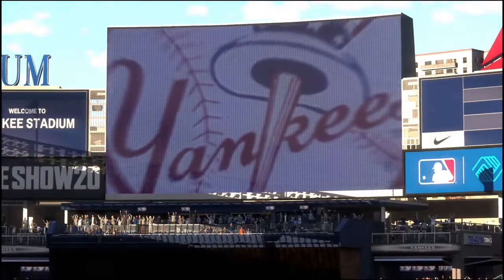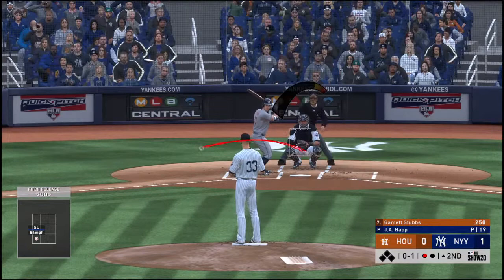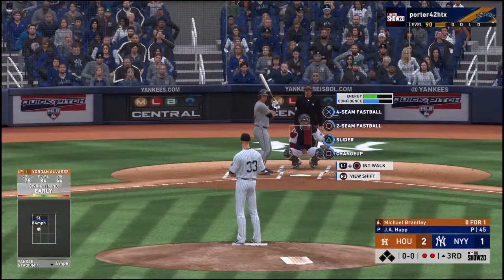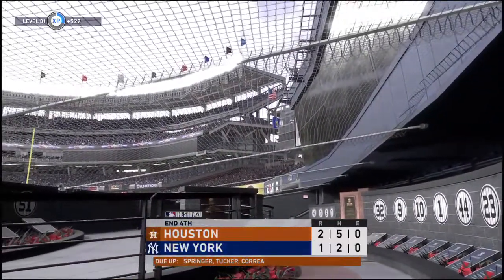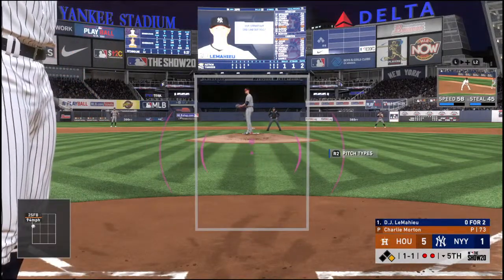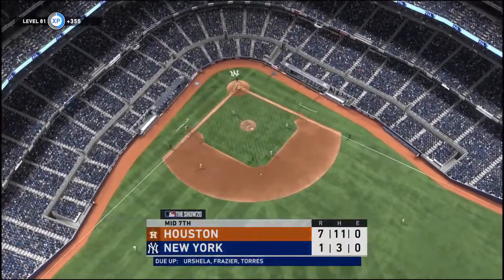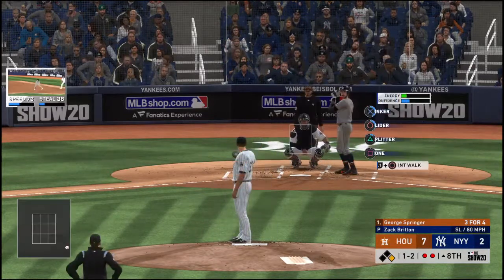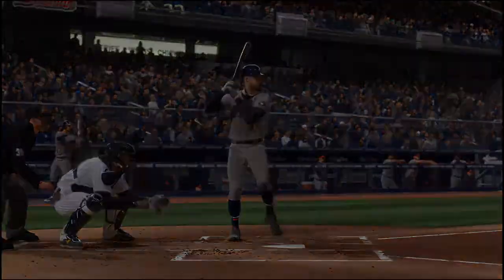Astros at Yankees Champions League